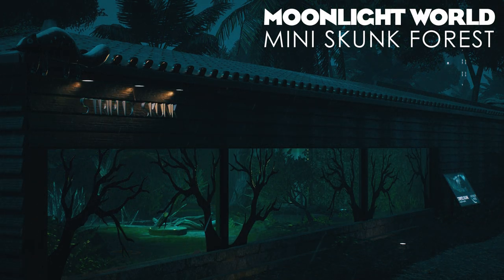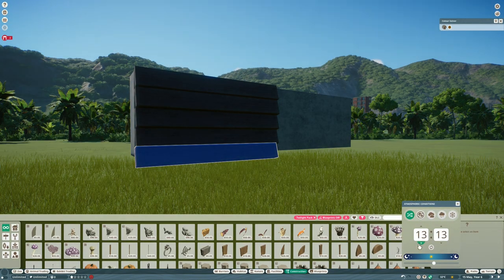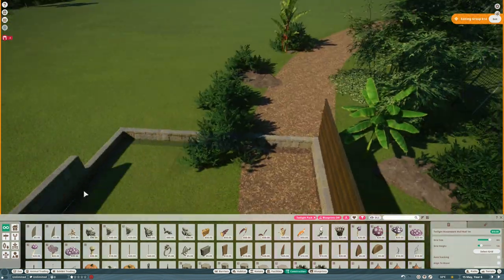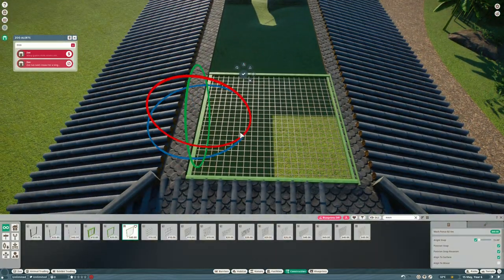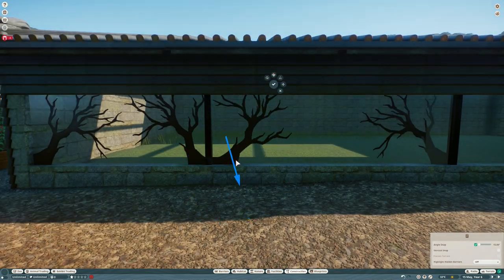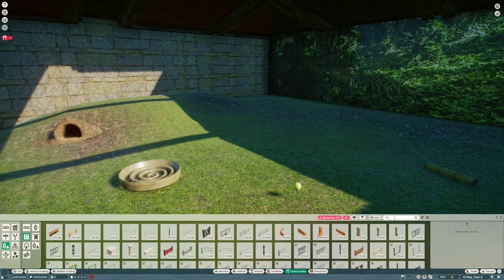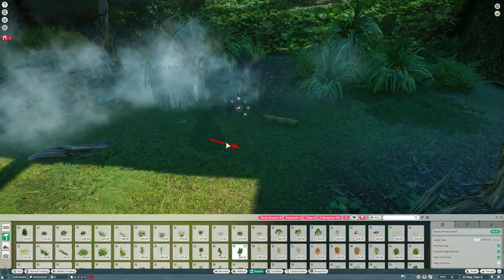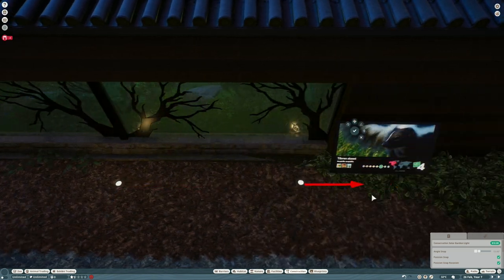Striped Skunk Forest ¦ Planet Zoo Moonlight World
Inspired by a small but perfectly formed habitat at the Singapore Night Safari we build an indoor mini forest for the Striped Skunk in episode 3 of The Moonlight World - a night-time zoo inspired by the Singapore Night Safari.

00:00 Intro
00:15 Skunk Forest Speed Build
09:52 Cinematics